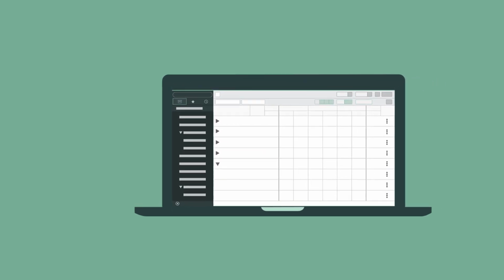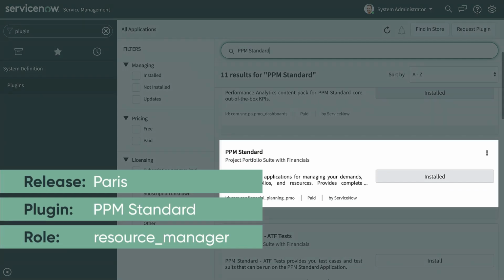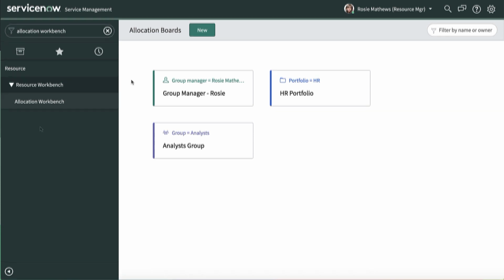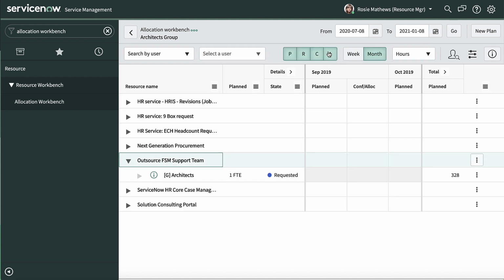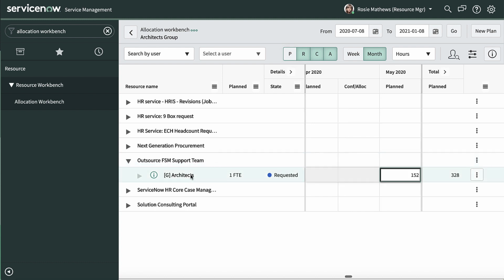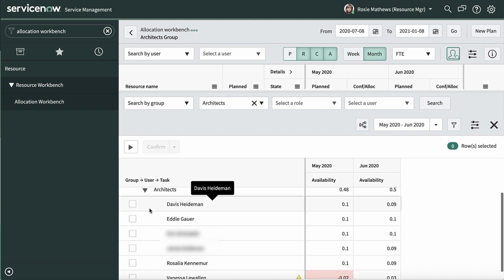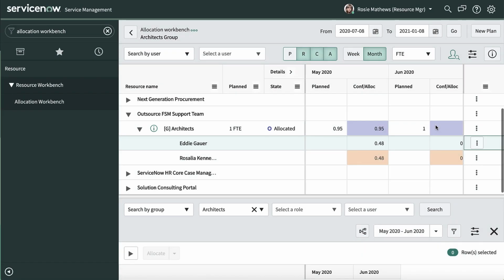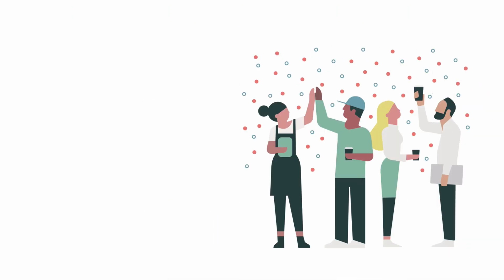Resource Management | Allocation Workbench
Explains how to a project manager can create a resource request in the ServiceNow Resource Management application.

This video applies to UI16, the latest version of the user interface, in the Paris release. It may apply to future releases as well.

Role required: resource_manager